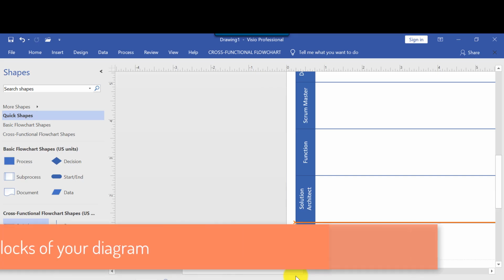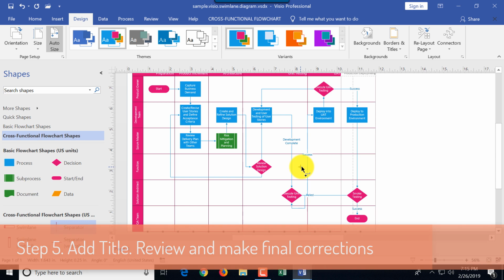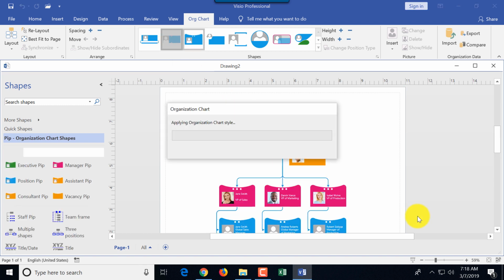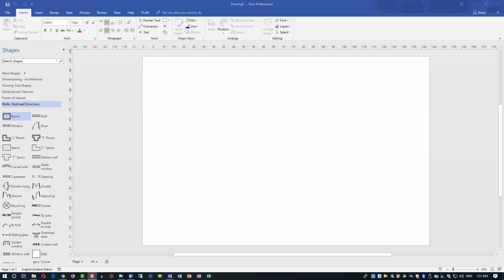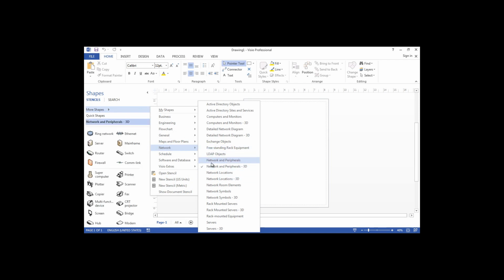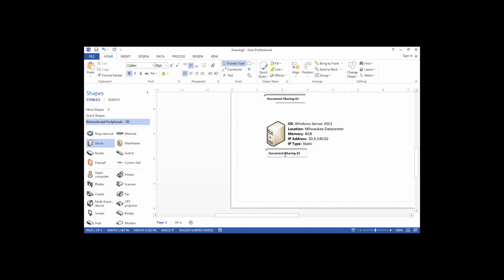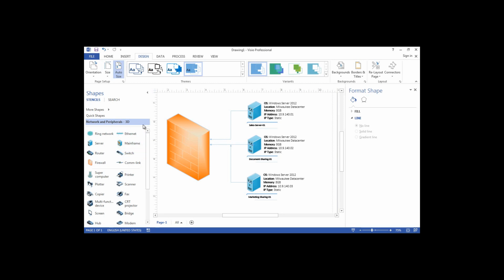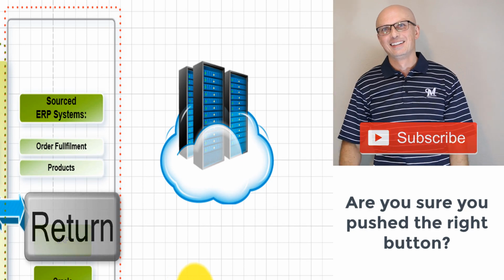MICROSOFT VISIO TUTORIAL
In This tutorial you will learn everything you need to know about how to create Visio diagrams.

-- Download Sample Visio Diagrams [.VSDX Files] to follow along and Jump Start Your Own Diagram (E-Commerse Shopping Process, Basic Flowchart, Org chart, Agile Release Process, Salesforce Release Process, Swimlane Diagram, Simple Rectangular Room and More)